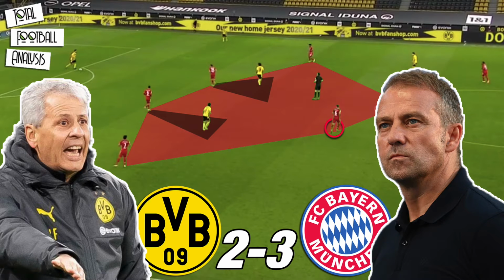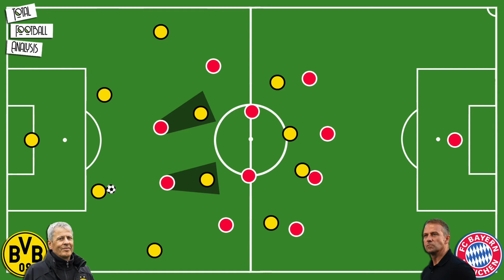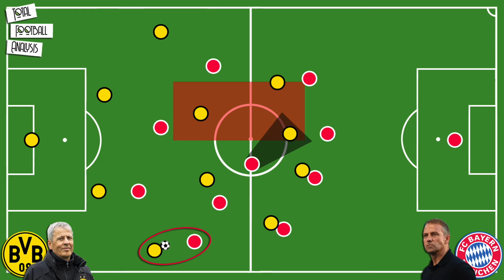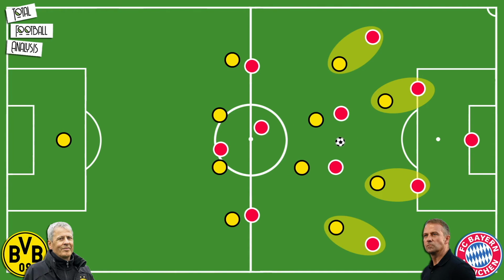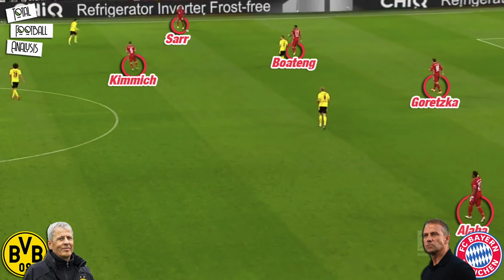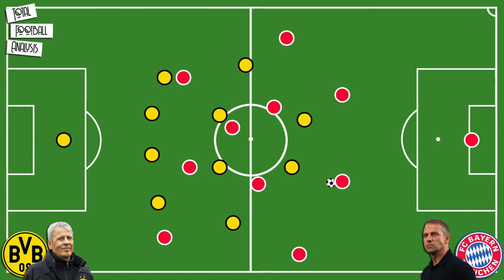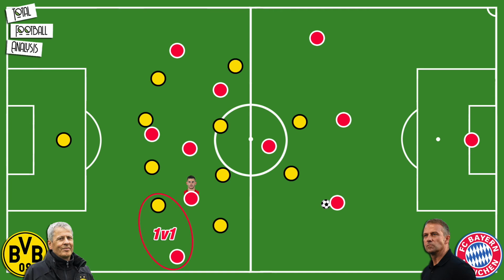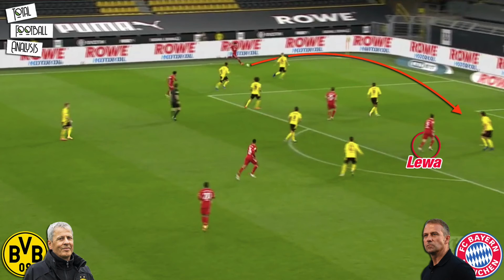Tactical Analysis: Borussia Dortmund vs Bayern Munich [2-3] | Flick's & Favre's Tactics Explained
In this video, we are going to take a closer look at the tactics in the Bundesliga top match between Borussia Dortmund and Bayern Munich (2-3).

We are going to explain Favre's and Flick's pressing tactics and how they attempted to outplay the opposition. Our analysis outlines the reasons for Dortmund's counter-attacking opportunities and deals with Flick's slightly changed attacking approach using left-back Hernandez in the half-space.

✍ Analysis written by Max Bergmann (@MaxBergmnn)
✂ Video produced by Max Bergmann (@MaxBergmnn)